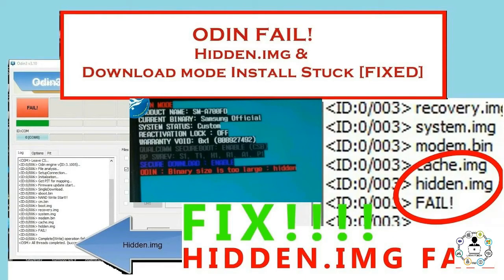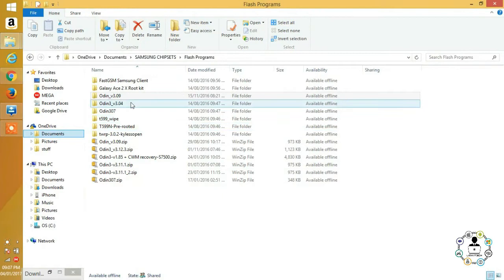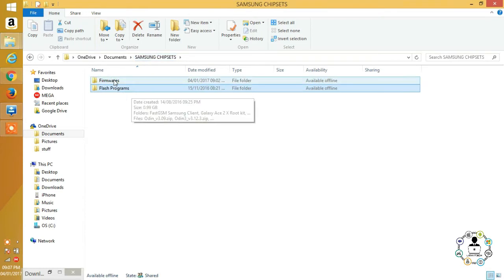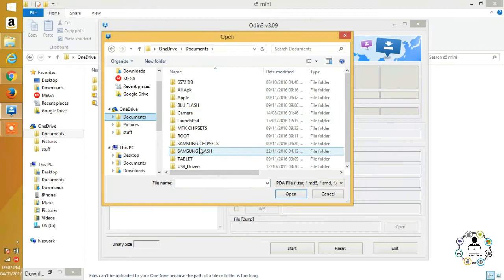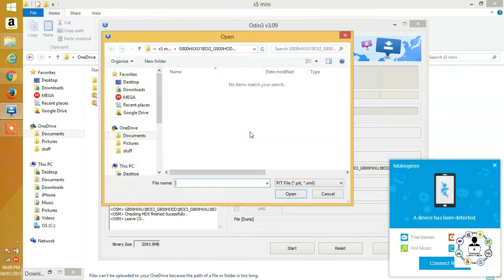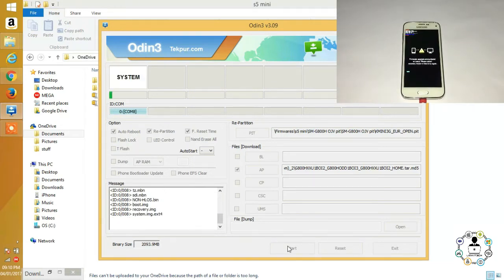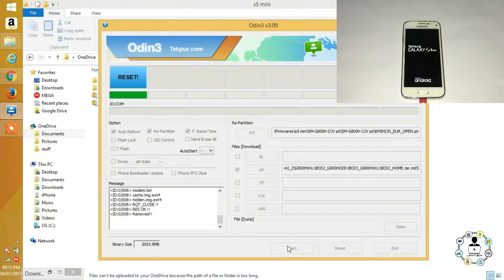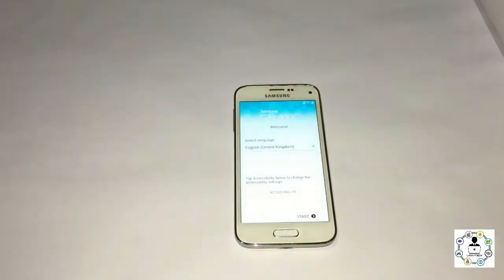*SOLUTION!!* Odin fails at hidden.img | Flash Samsung Galaxy | 2017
In this short tutorial, I will show you how to flash/re-flash any Samsung Mobile Device and how to fix Odin when it fails at "hidden.img".

WARNING  : This will void your warranty or soft/hard brick your phone. I am not responsible for any damage done to your phone.
If you are unsure of what you are doing please contact someone with technical Knowledge.

HOW TO PUT PHONE IN DOWNLOAD MODE:
1) Switch your Samsung Device completely off.
2) Hold Volume UP, Home and Power keys at the same time.
3) Release all three buttons when the menu pops up.
4) Press Volume Up to continue to the main screen of Download mode.

If you enjoyed this video and want to see more please